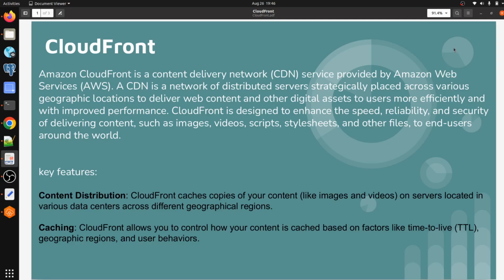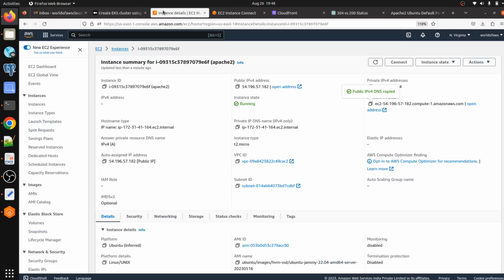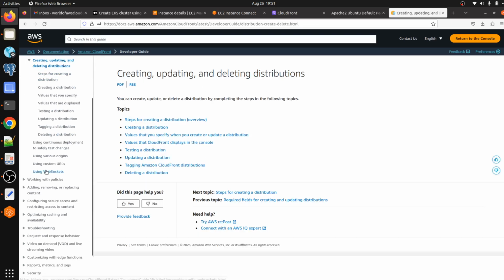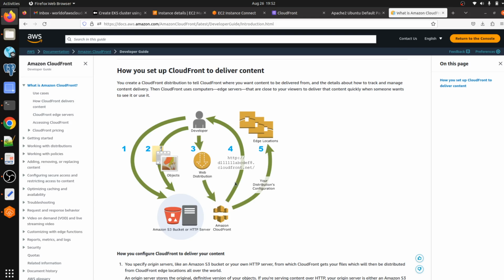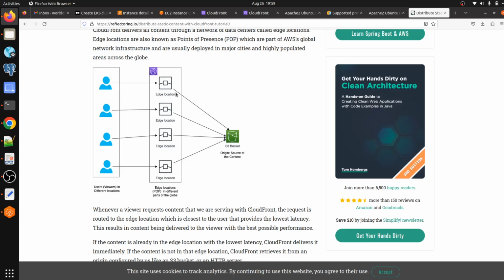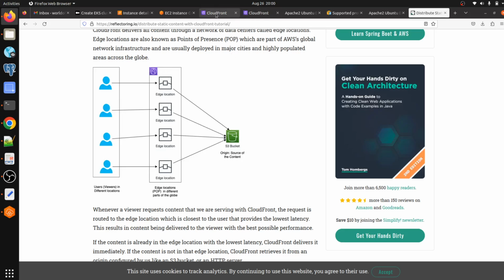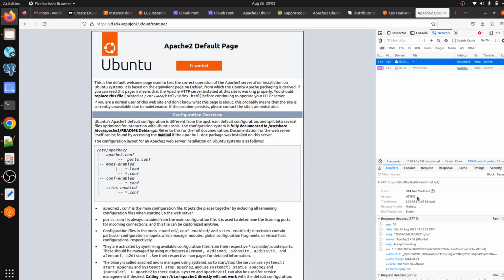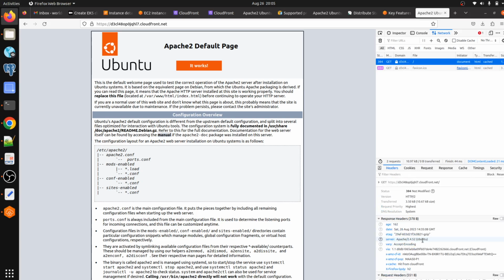What is Cloudfront ? Create First Distribution with EC2 Instance | AWS CloudFront Tutorial-39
Amazon CloudFront is a web service that speeds up distribution of your static and dynamic web content, such as .html, .css, .js, and image files, to your users. CloudFront delivers your content through a worldwide network of data centers called edge locations. When a user requests content that you're serving with CloudFront, the request is routed to the edge location that provides the lowest latency (time delay), so that content is delivered with the best possible performance.

If the content is already in the edge location with the lowest latency, CloudFront delivers it immediately.

If the content is not in that edge location, CloudFront retrieves it from an origin that you've defined—such as an Amazon S3 bucket, a MediaPackage channel, or an HTTP server (for example, a web server) that you have identified as the source for the definitive version of your content.